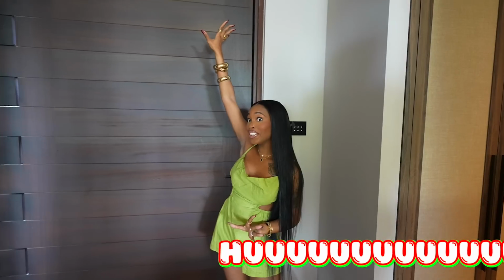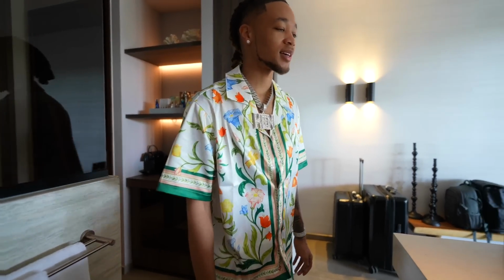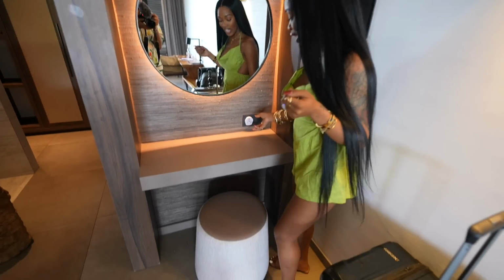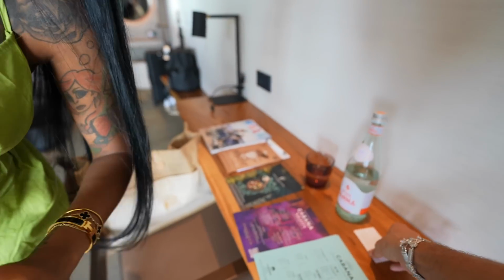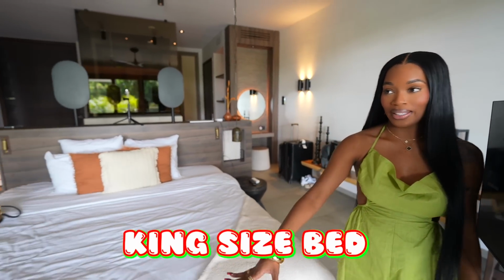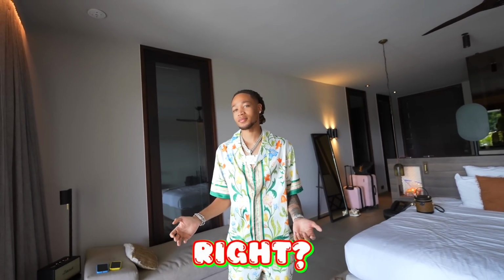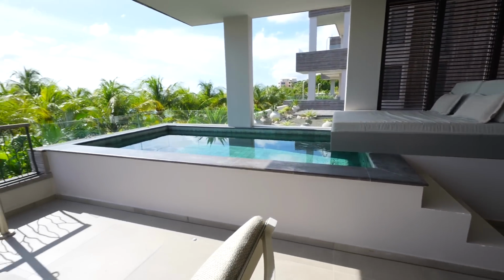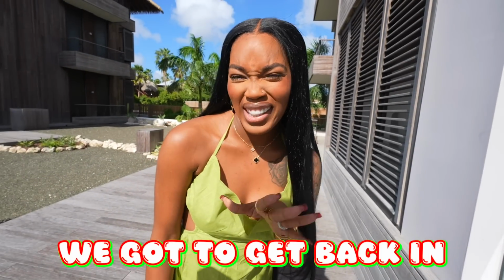OUR VILLA ROOM TOUR IN CURACAO AT KONTIKI BEACH!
QUI AND KEN
990 peachtree industrial Blvd

 KEN’S TWITCH: Therealitsken

•AMAZON STOREFRONT